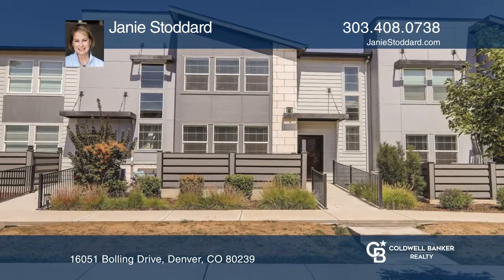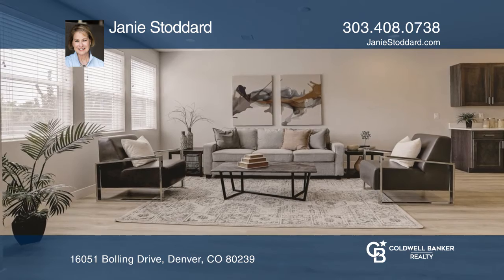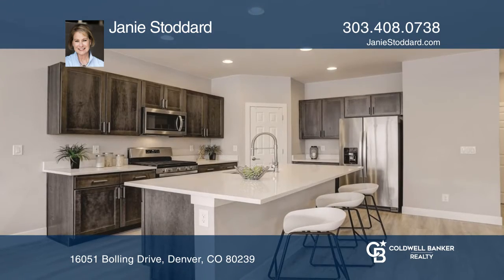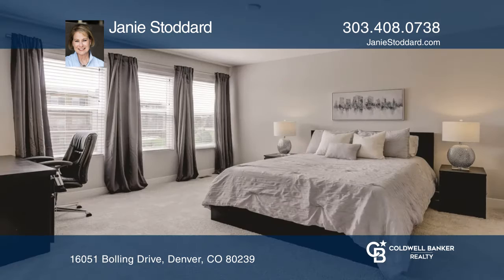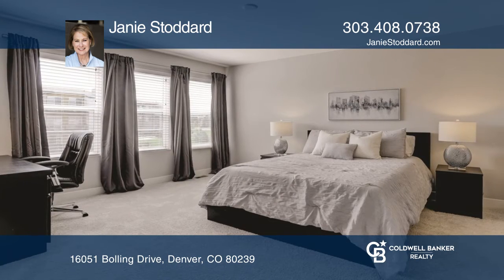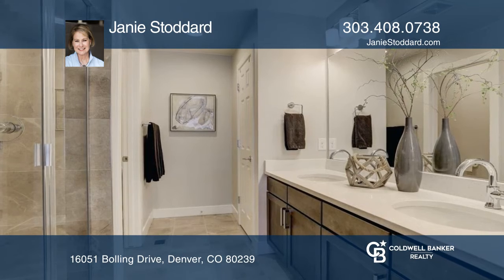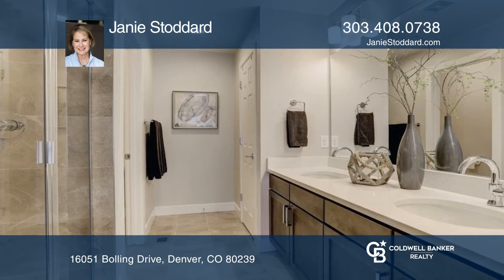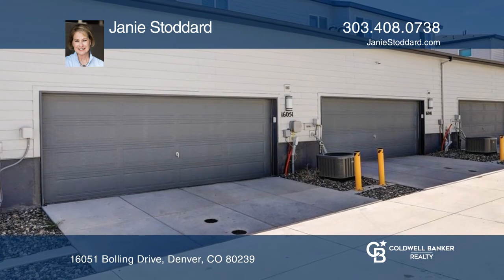Janie Stoddard presents 16051 Bolling Drive Denver, CO | ColdwellBankerHomes.com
16051 Bolling Drive, Denver, CO

Fabulous move in ready townhome — one of the largest floor plans in Avion — starts with a private front patio. Next you’ll be greeted with light laminate floors and a beautiful neutral color palette in this light-filled open floor plan. There is a large great room, a dining nook and a spacious kitch